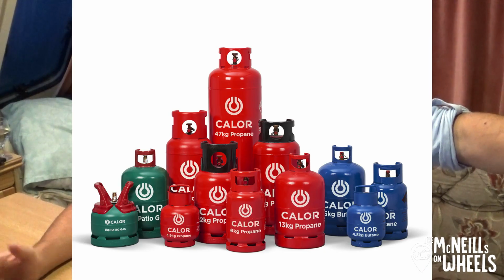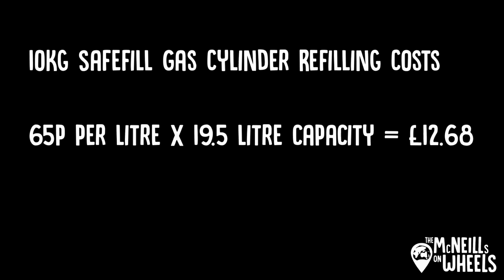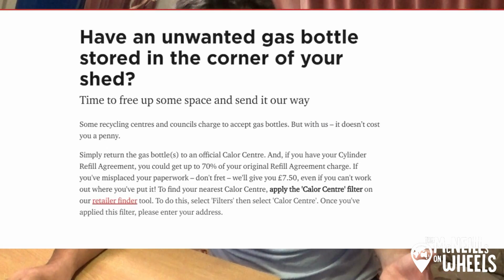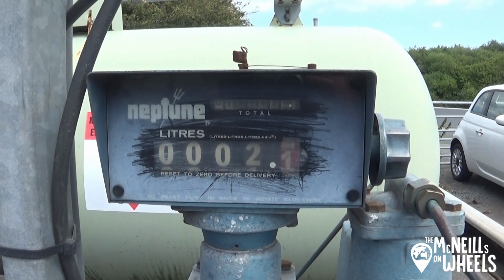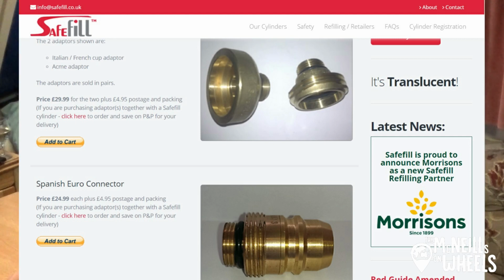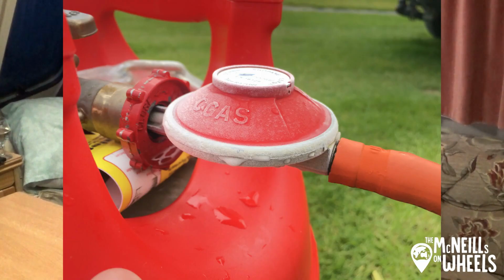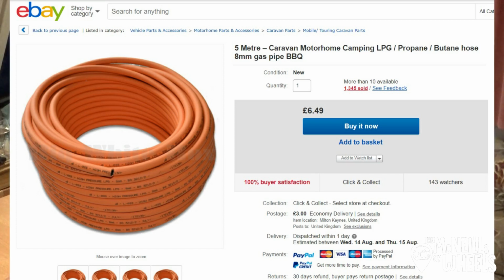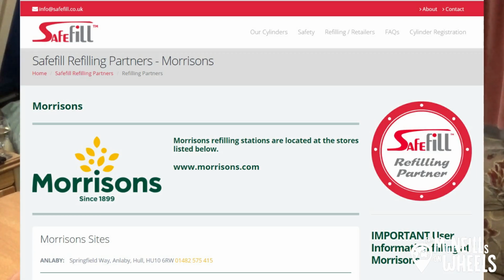How To Save Money On Gas Whilst Full-Time Caravan Living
In this video, Jamie from the 'McNeills on Wheels' discusses his thoughts about refillable gas cylinders for caravanners and motorhomers.  Using the Safefill gas cylinder that he and Stacey have used for the past 12-months, he compares the costs of refilling a Safefill versus the cost of Calor Gas exchange cylinders.  He also discusses the benefits of the Safefill cylinder design and explains how they have been incredibly useful them over the past 12-months.

Please note that the ‘McNeills on Wheels’ are NOT being sponsored for this content – we are just reviewing a product we are fond of.

We’re Jamie & Stacey McNeill, two, 30-something professionals, who’d had enough of the rat race in summer 2018, when we quit our jobs and sold our house, in order to live full time in a touring caravan in Wales.

Our channel shows our journey living this way, the highs, the lows and everything else in between.  We also use our platform to advocate to others, the benefits of living a lower stress, more balanced lifestyle.

We have built our YouTube reputation to date on honesty and integrity – you won’t find us using ‘click bait’ titles or nudity to draw in ‘cheap views’.  We’re here for the long-term to show that this way of living can be a lifelong change for you as well as us.

If you’d like to make contact with us, we’d be delighted to chat with you.  We read and respond to every video comment, so feel free to raise a question or anything else that’s on your mind.

Best wishes,
Jamie & Stacey